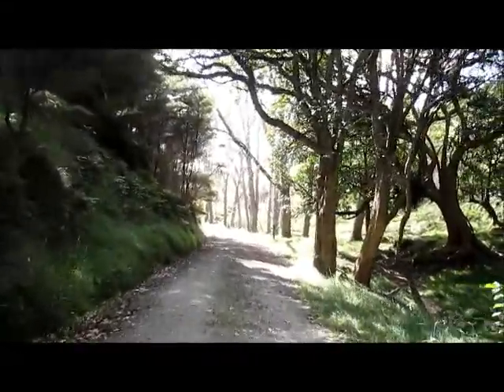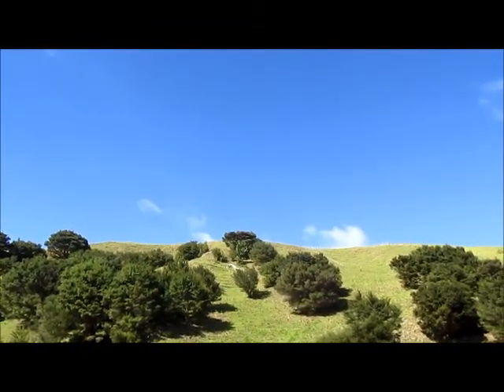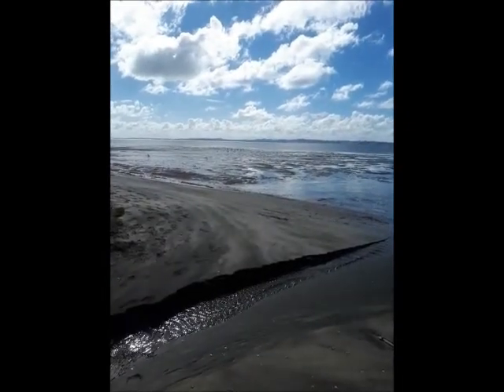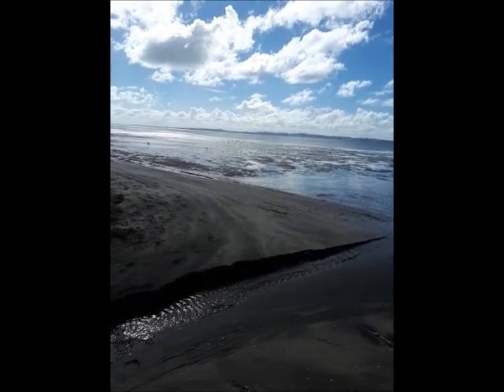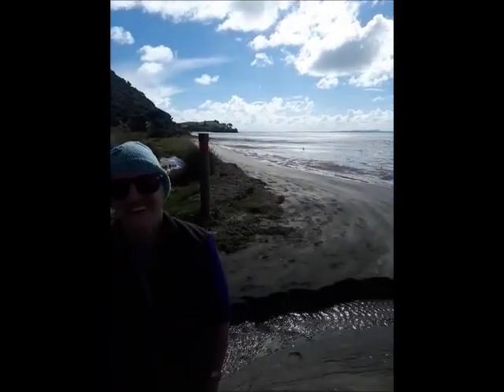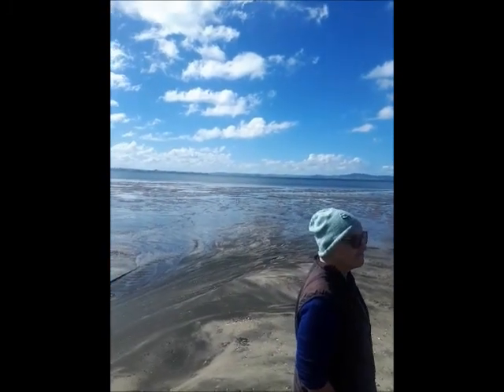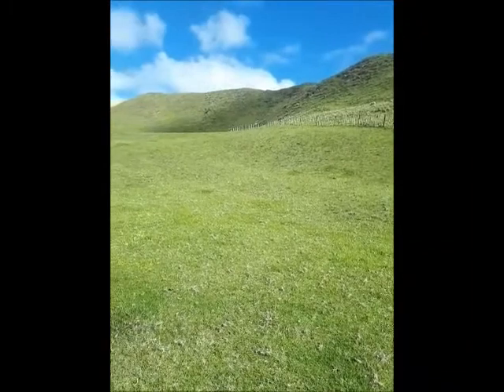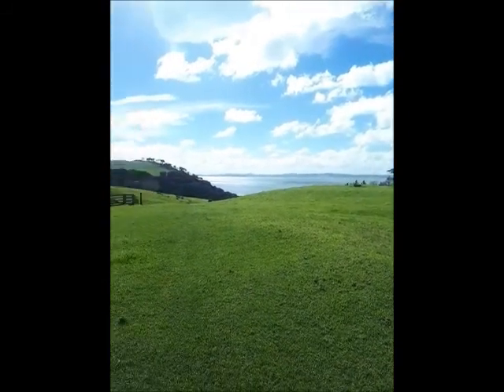Te Rau Puriri Park